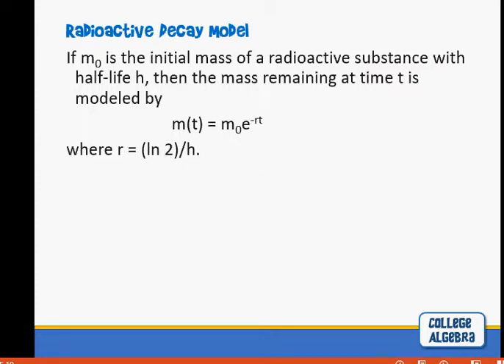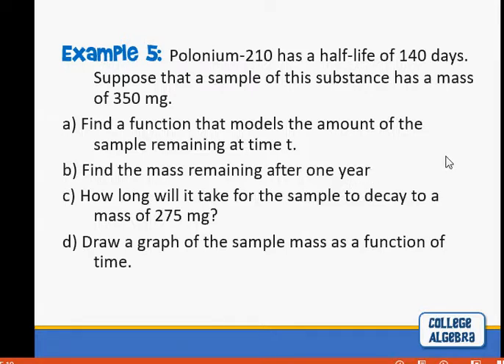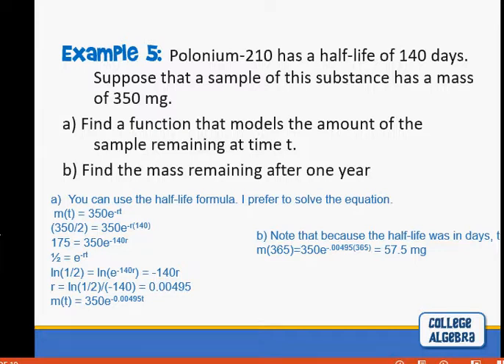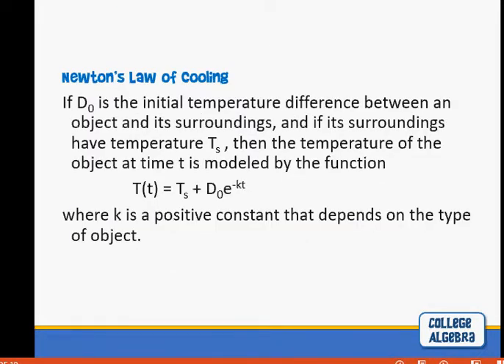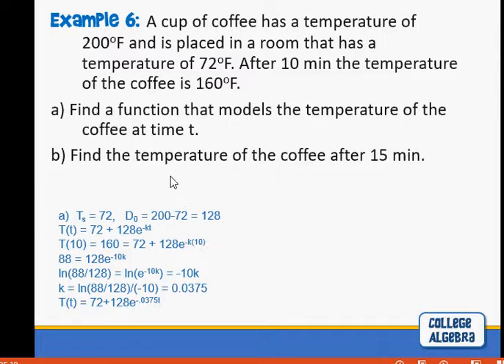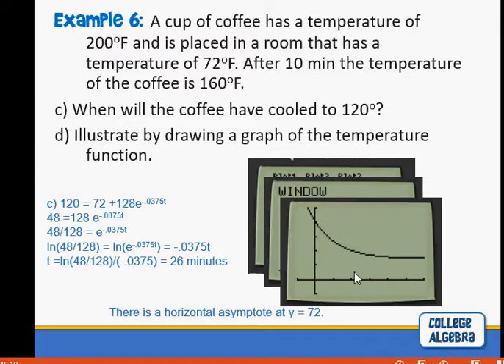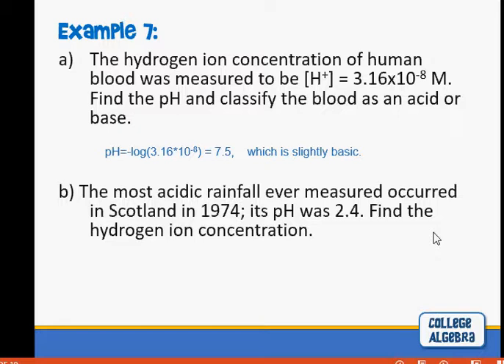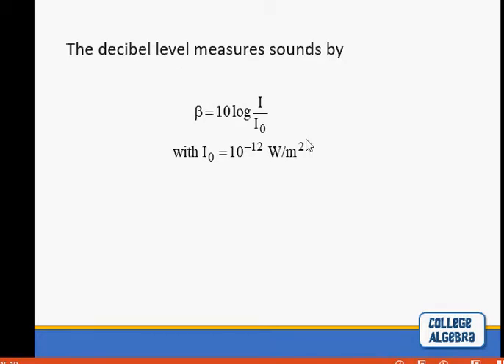Exponential & Log Applications Part 2